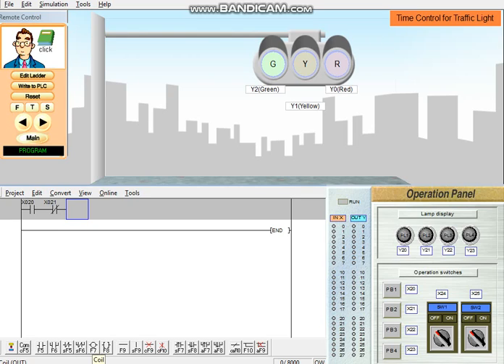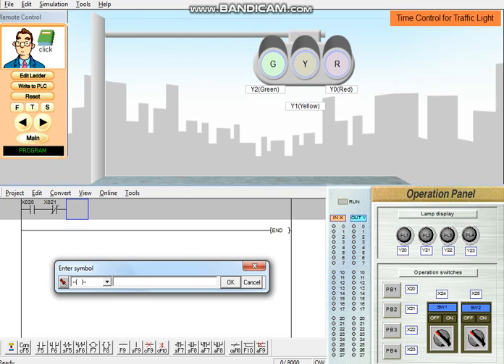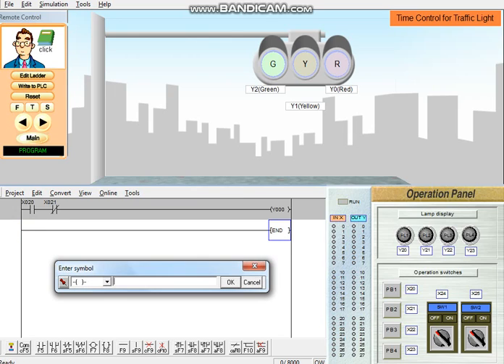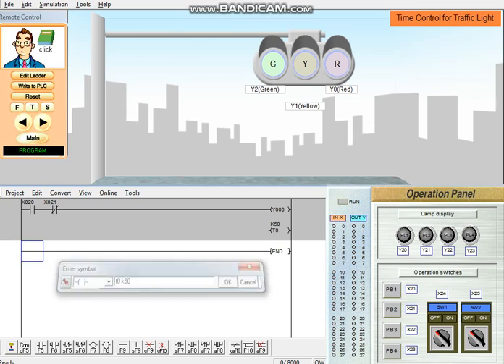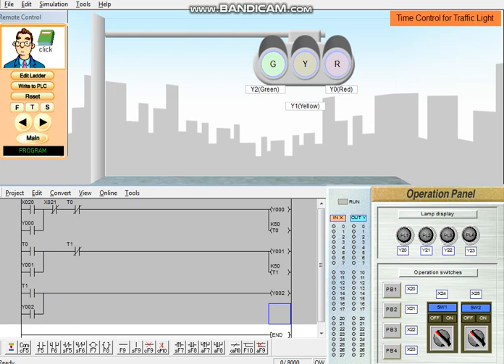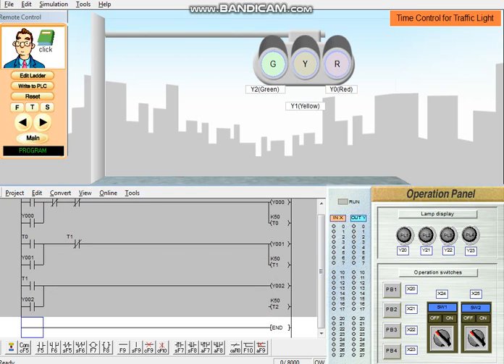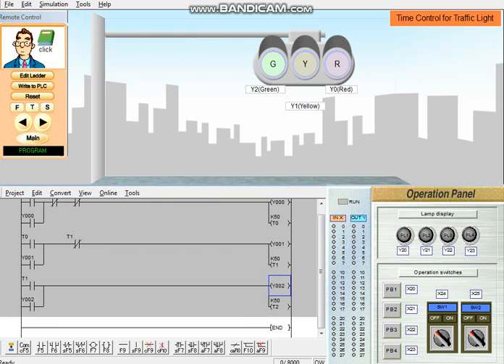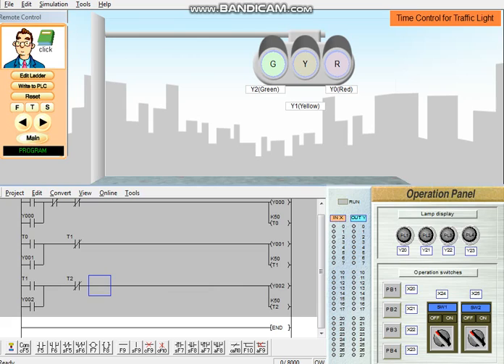PLC Ladder program for traffic light assignment